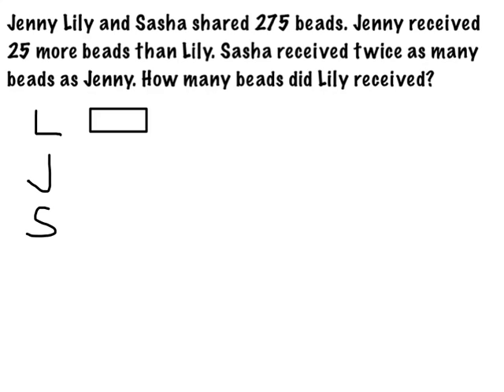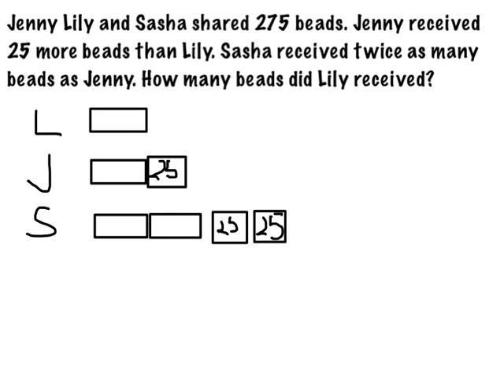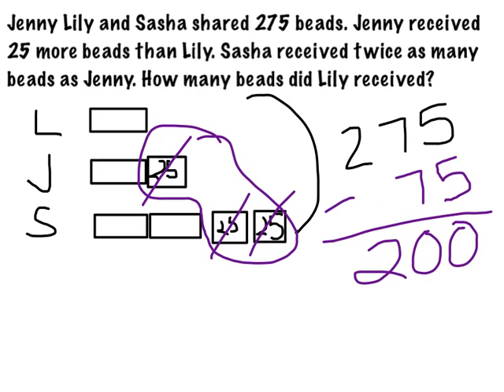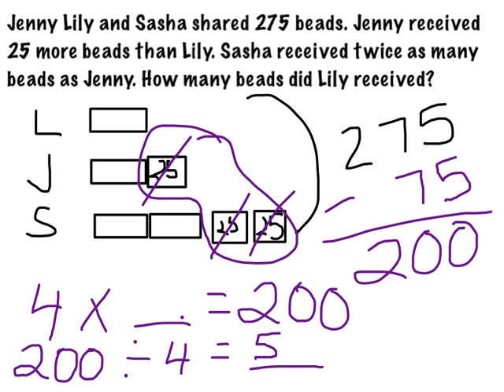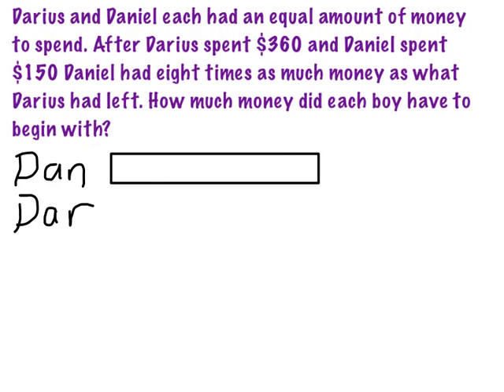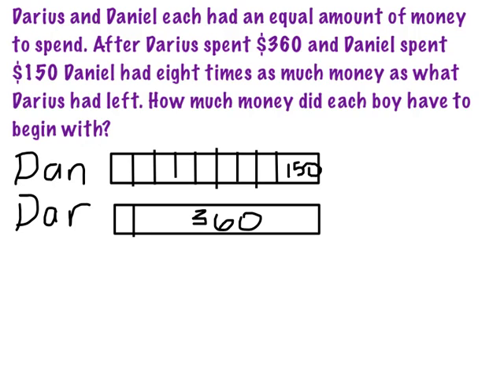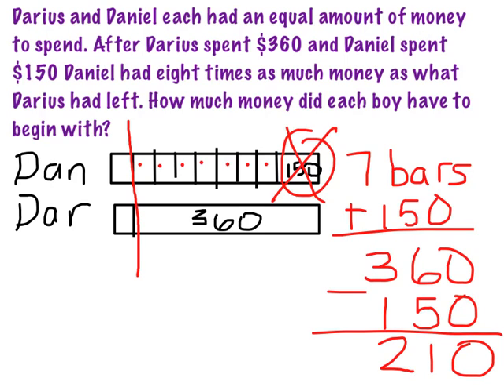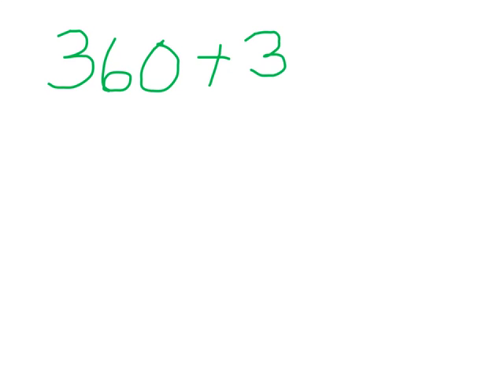Extra help Comparing and analyzing parts and wholes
Extra help with comparisons and problem solving